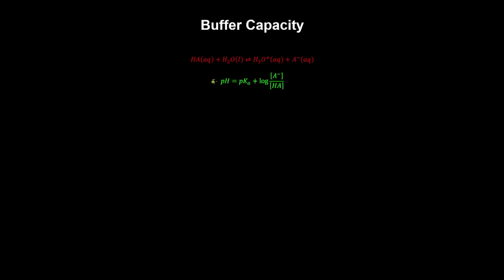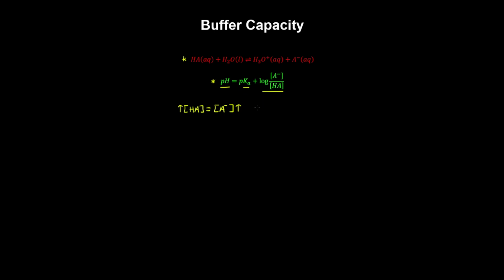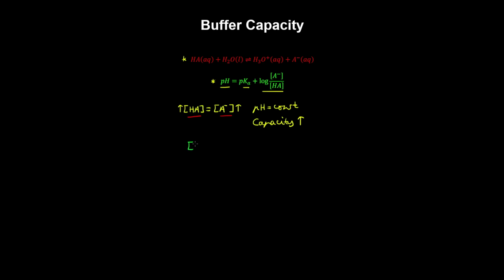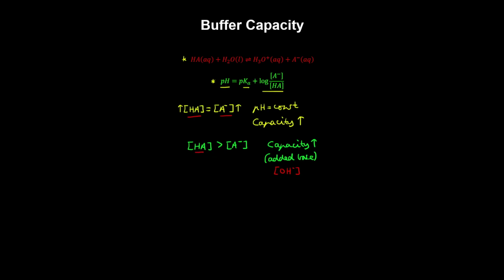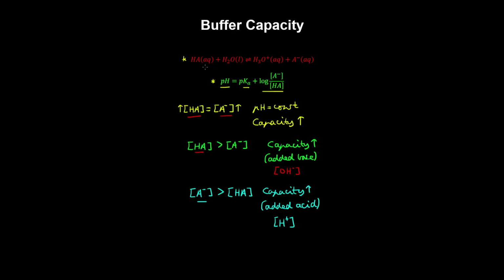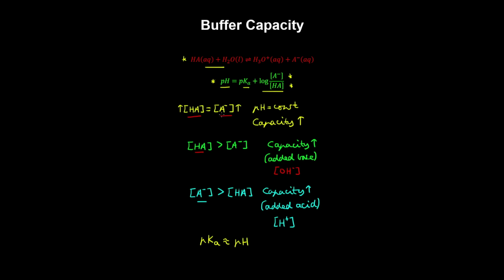Buffer Capacity - Chemistry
This video explains the buffer capacity for buffers made from weak acids and bases, and what makes a good buffer that neutralises both added acids and bases.